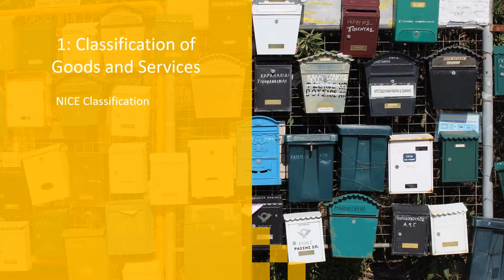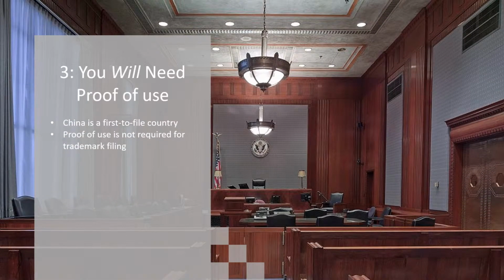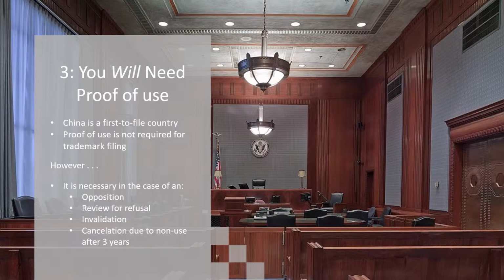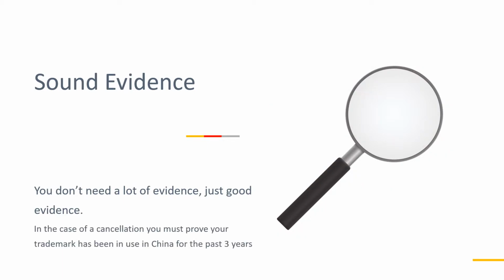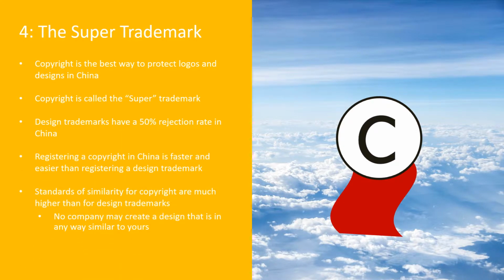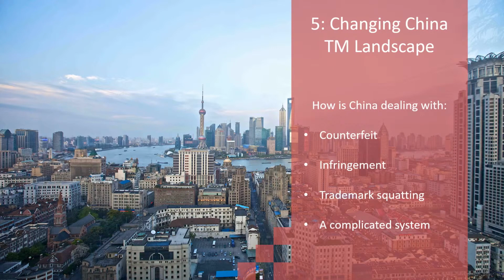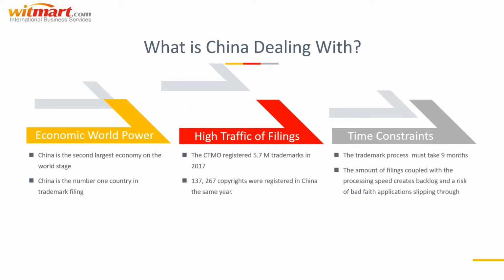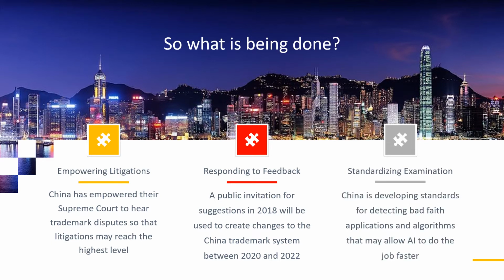China Trademark Registration: The Final Pieces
To wrap things up on our China trademark series, this video fills in some essential missing pieces about protecting your brand in China.